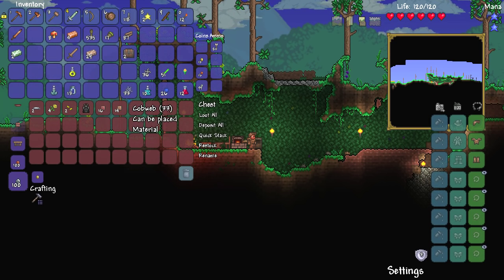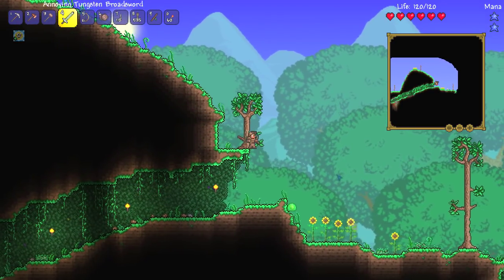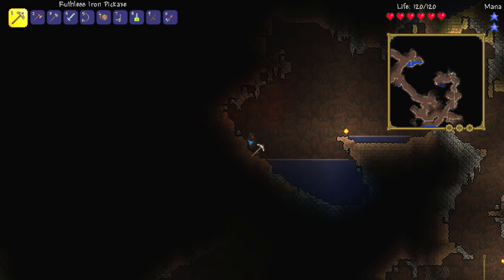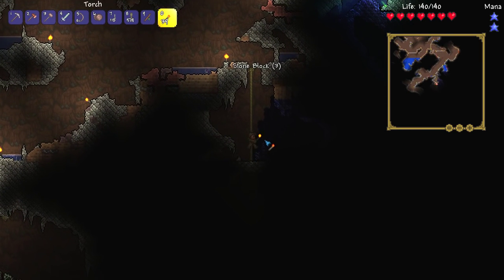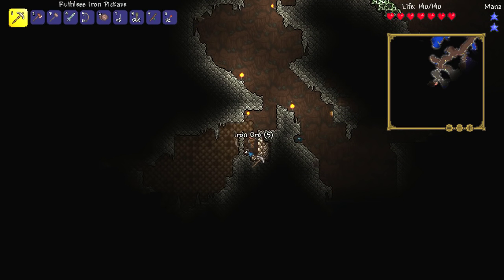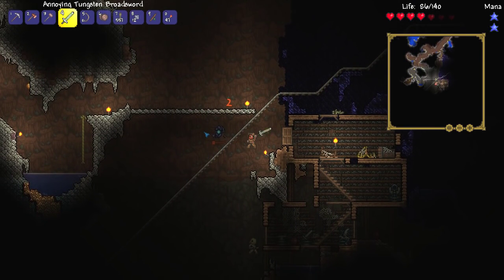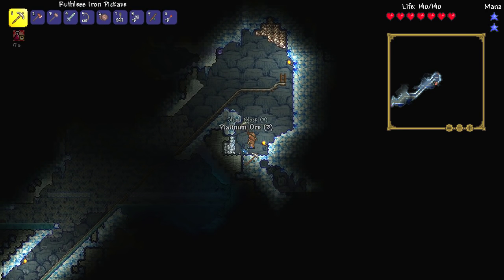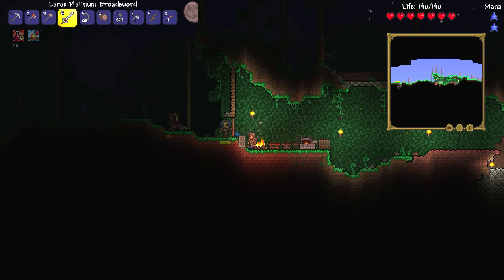Let's Play Terraria 1.3 Expert Mode (PC) || Granite Biome! Zombies With Swords! [Episode #2]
Terraria Expert Mode - Welcome to my Terraria 1.3 Expert Mode Let's Play. Expert Mode is not for the faint hearted! Expert Mode changes and buffs the mobs and bosses of Terraria to be very difficult but at the same time, very much more rewarding! Hope you enjoy! :D
● Catch Up On The Series!

♬ Background Music
INTRO/OUTRO - "Plantera"